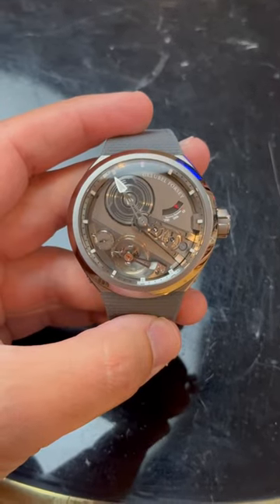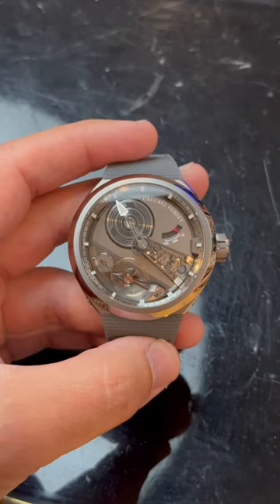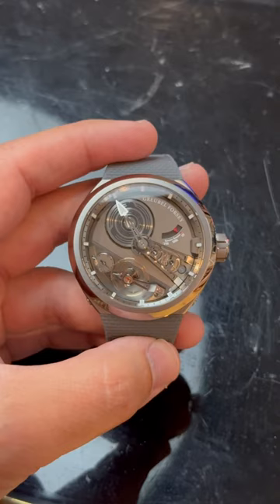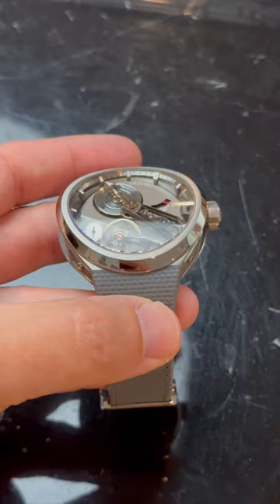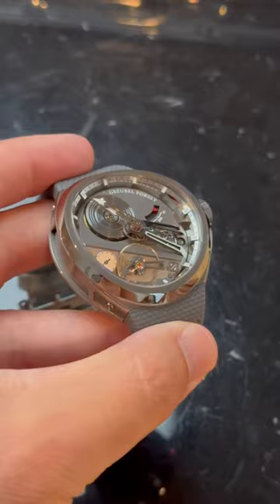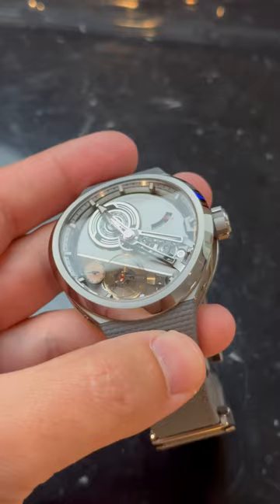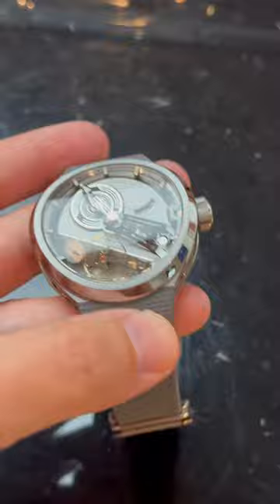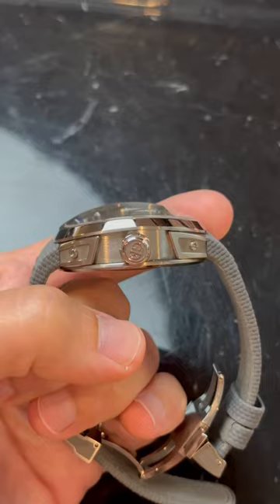The magical geometry of the Greubel Forsey Balancier S2